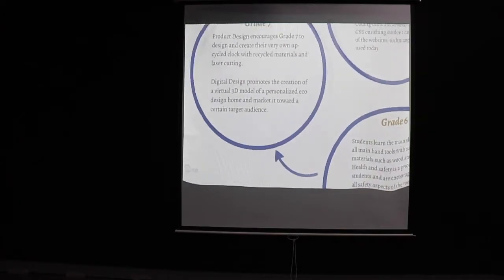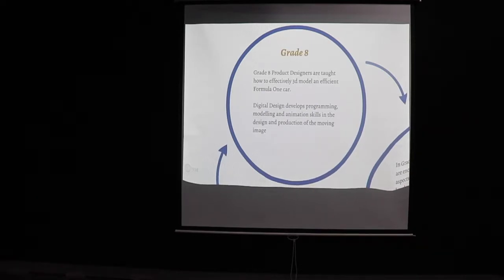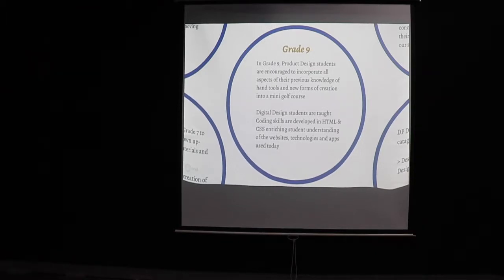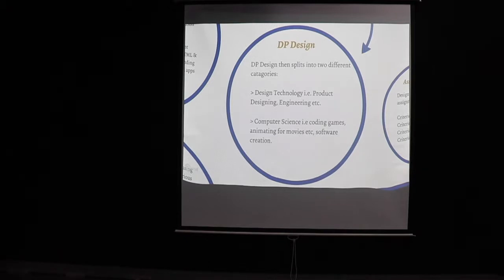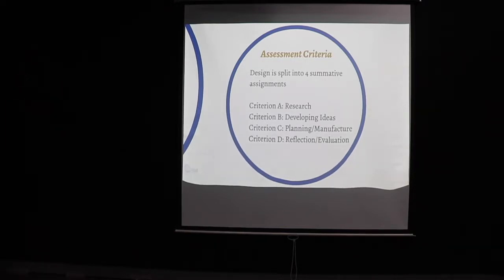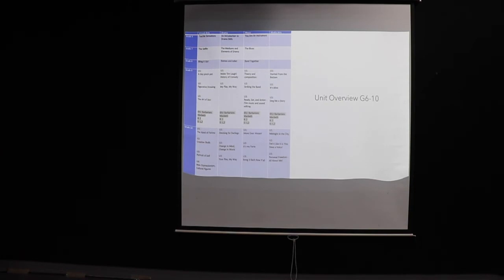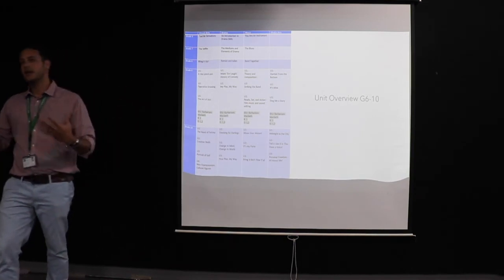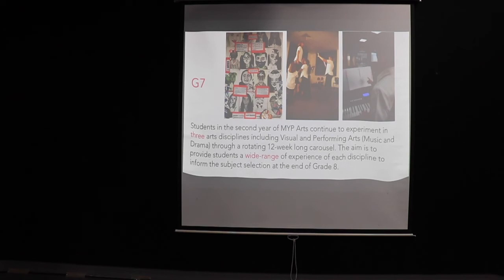MYP Parents as Partners 2018 - Session 5 - Part 2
Part 2 covers Design and Arts